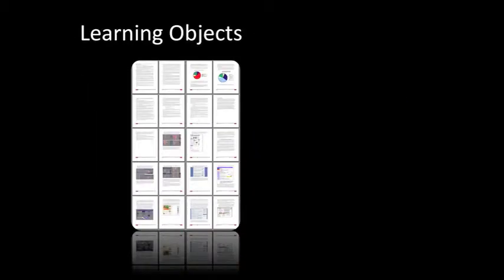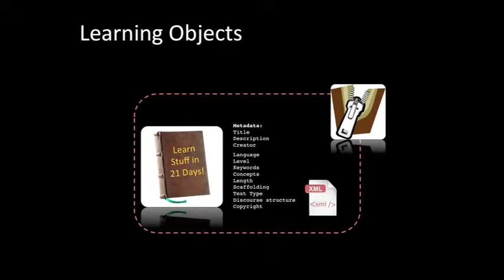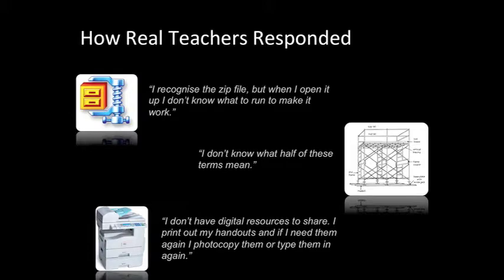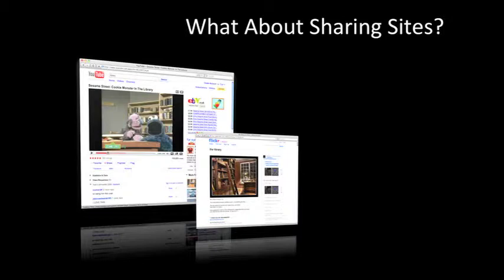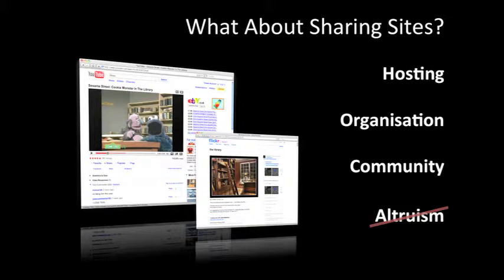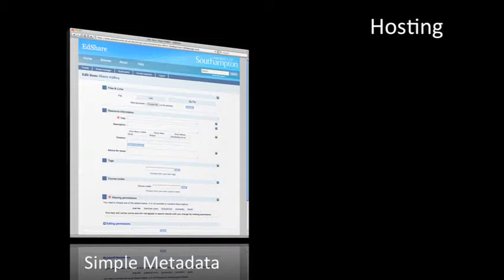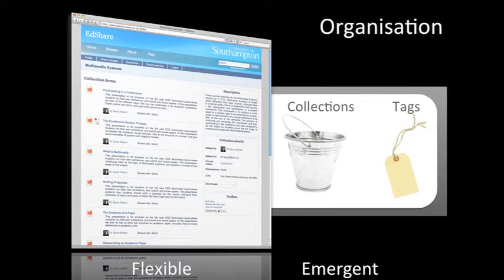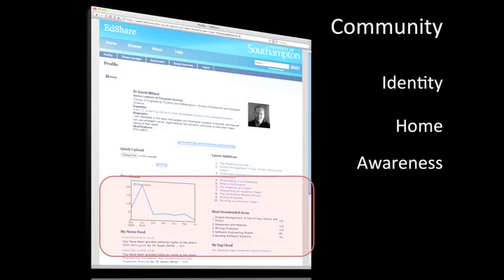EdShare, EPrints extension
A short presentation on EdShare, given by David Millard